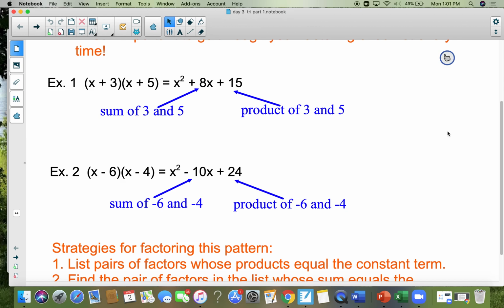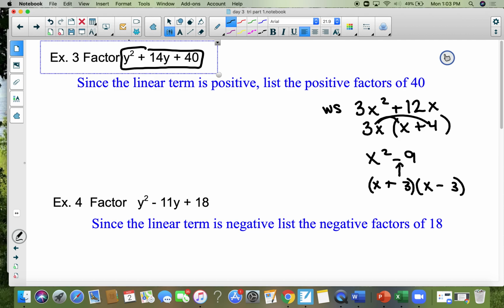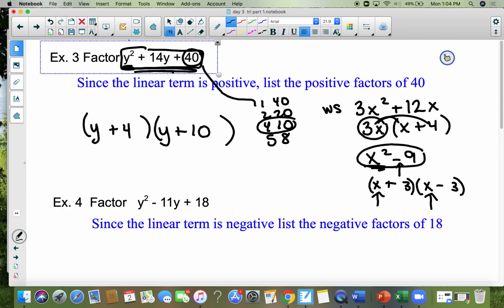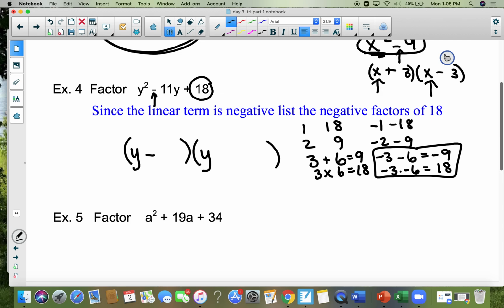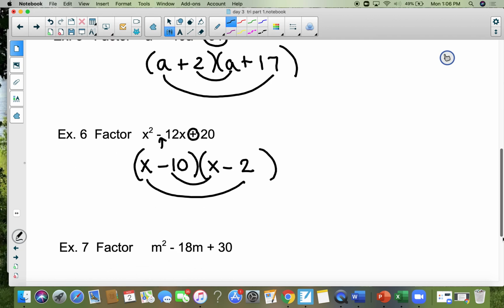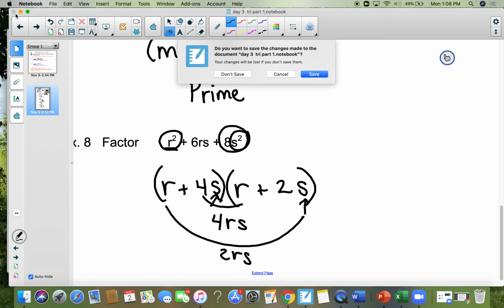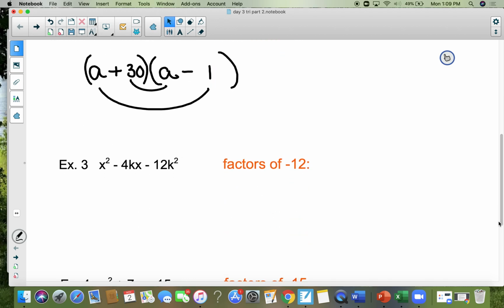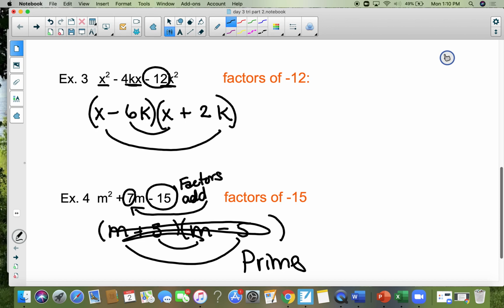DAy 2 notes